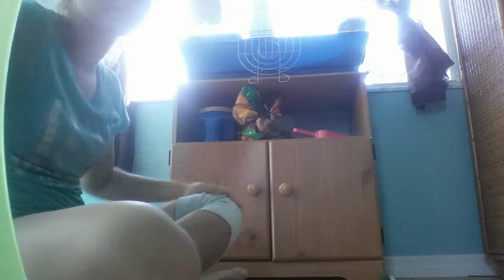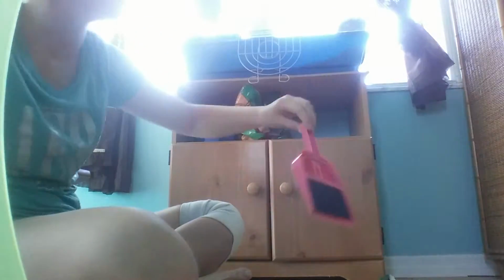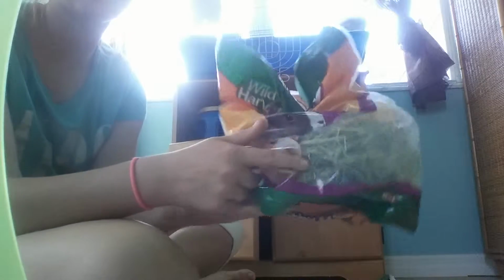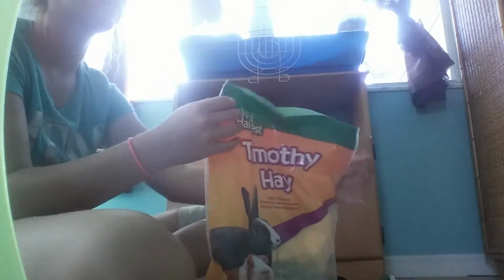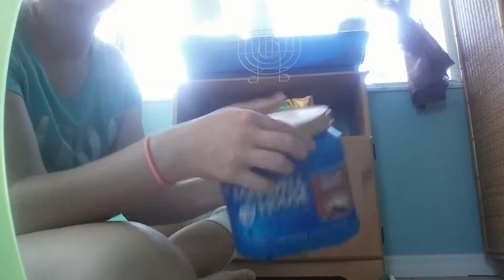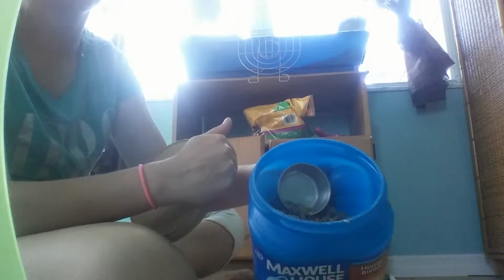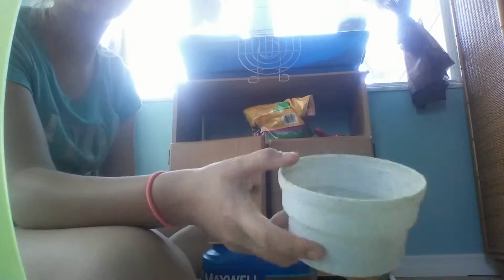Updated guinea pig supply haul/How I clean up